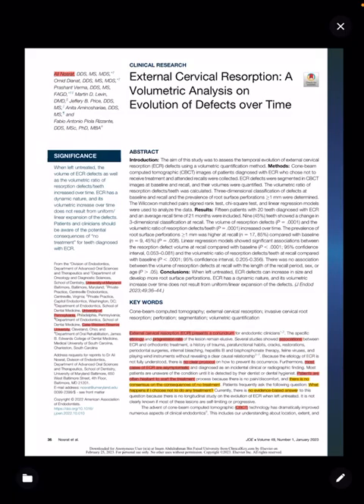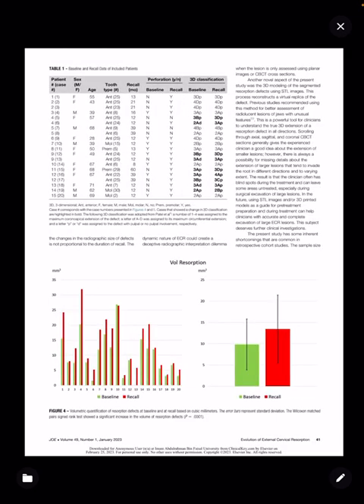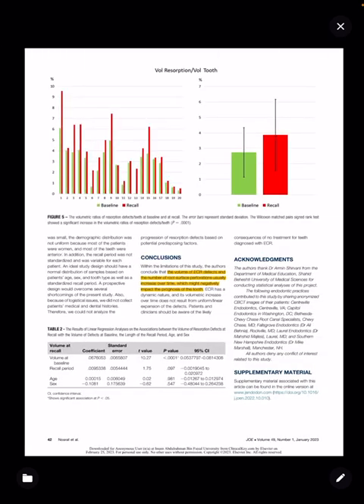Nosrat et al. 2023